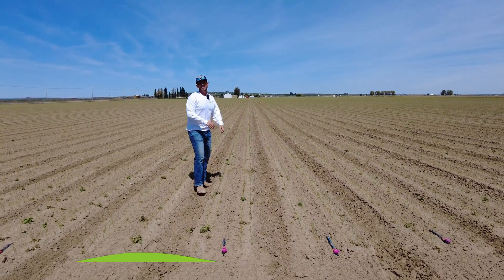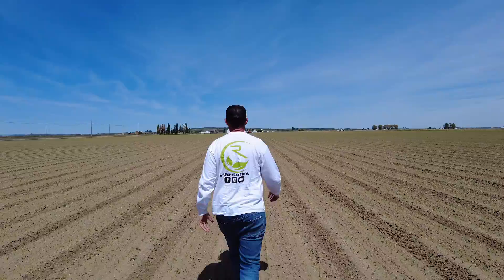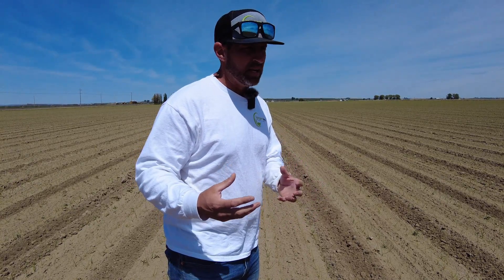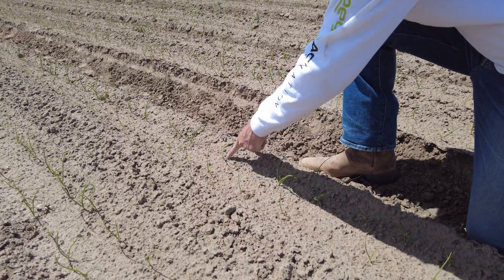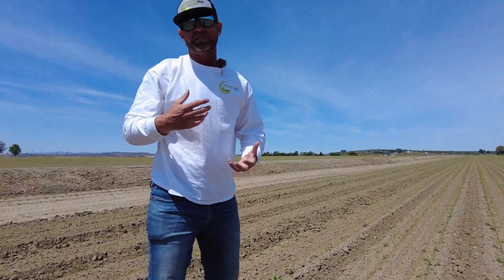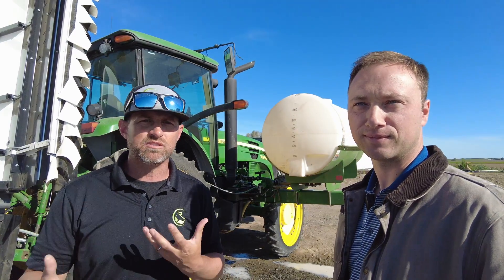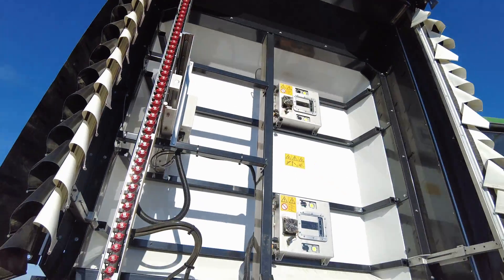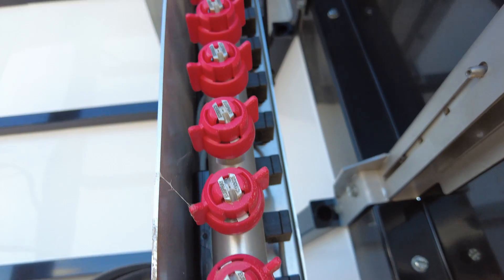Ecorobotix- Reducing chemicals by up to 90%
Innovation is paramount in an every changing agriculture market.  We had the pleasure of not only interviewing L& L Ag about this piece of equipment but we also got to see it in action.

The @EcorobotixSA implement is a tow behind sprayer.  The manufacturer has crafted a new AI technology which allows the software/machine to learn as it goes.  The sprayer utilizes 6 HD cameras coupled with 156 spray nozzles.  Cody Anderson, L&L Ag's Business Manager, walked us through everything about the machine.  They currently can run this sprayer around 4mph and can cover up to a pivot(120 acres) a day.  When you are farming large acres of land, timing becomes critical in managing weed pressure to have a great season.

The ecorobotix implement currently is positioned only to spray for weeds but as the technology learns, L&L Ag will be able to spray down nutrition directly on the plants while simultaneously spraying weeds.  This not only allows them to cut down on fuel usage on the farm but also will make them more efficient with their time.  If sustainability is something farmers care about this is checking all of those boxes.

One of the biggest benefits we see at RegenAg Nation with a device like this is overall plant health.  Trey Reid, Lead agronomist at RegenAg Nation, shows the difference in plant health of onions that were broadcast sprayed vs where the Ecorobotix sprayer went through the field and only sprayed the weeds.  Now to some watching this video it might not seem like much but if we can keep the plants healthier and growing for 2-3 more weeks out of the year then yields should go up.  This equates to more revenue for the producer/farmer at the end of the day.

🌱 *Welcome to the official YouTube channel of RegenAG Nation - Make Farming Fun Again* 🌱

Dive into a world where farming transcends traditional methods, blending organic, biological, and innovative agronomic practices to nurture healthy, sustainable crops. At the core of our channel, we're passionate about enriching soil biology, optimizing plant nutrition, and championing the reduction of synthetic inputs, all while significantly increasing soil carbon. Our mission is bold yet clear: to challenge and transform the last 70 years of conventional farming by embracing regenerative agriculture.
➡️ This holistic approach not only aims to restore and enhance the vitality of the land but also to revolutionize ecosystems and sustainable food production. Join us on this exciting journey to learn how to invigorate your soil, cultivate nourishing food, and make a lasting, positive impact on our planet. Don't miss out on the journey to transform farming into a sustainable and fun adventure! Together, let's grow healthy food and make a positive impact on our planet.

*What is regenerative agriculture?*

Regenerative Agriculture (RA), also known as Sustainable Farming Practices (SFP), emphasizes the enhancement of soil biology, the nutrition of plants, carbon sequestration, and the holistic management of crop ecosystems. This approach seeks to minimize the use of synthetic and chemical inputs, promoting nutrient-rich crop production and carbon capture. By focusing on building and maintaining healthy soil, RA/SFP aims to reduce reliance on artificial inputs, ensuring enriched soil quality and sustainable agriculture for generations of farmers.

📲 *Follow RegenAG Nation on social media!*

📍 25094 Homedale Road
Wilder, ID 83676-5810